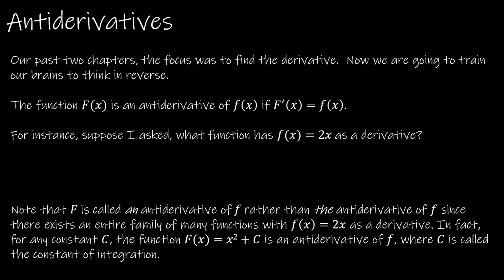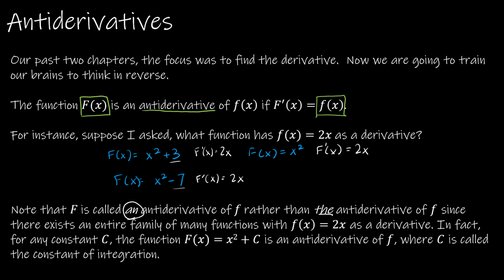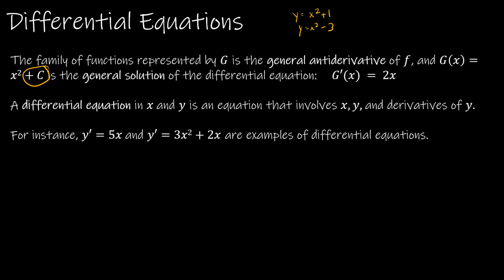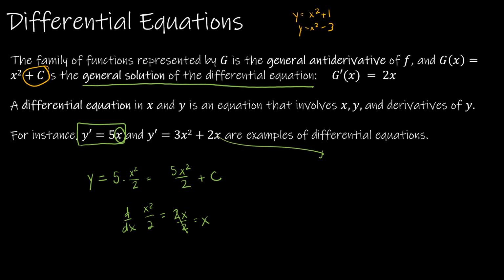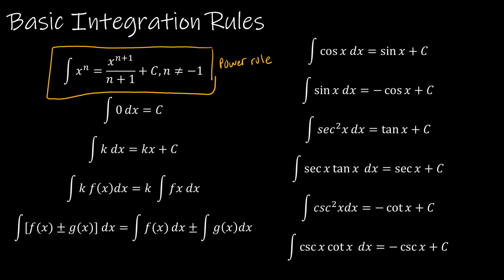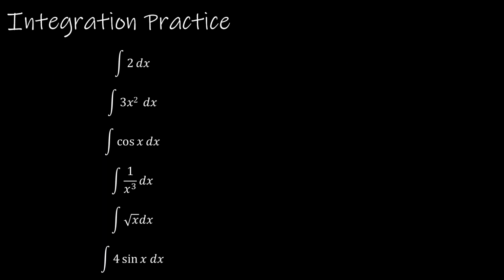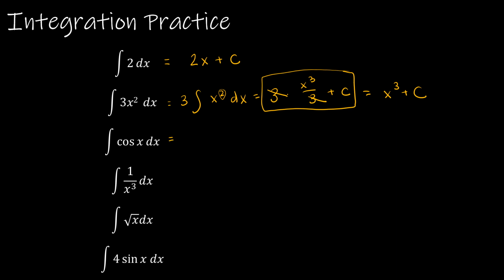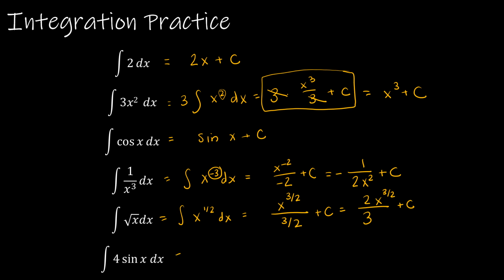Calculus I - 4.1.1 Antiderivatives and the General Solution to a Differential Equation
We begin chapter 4 by learning about antiderivatives. We know how to differentiate, but now we train our brains to think in reverse to come up with the original function given the derivative function. Think of chapter 4 as a slow-build to the Fundamental Theorem of Calculus (FTC)

Video Chapters:
Intro 0:00
Antiderivatives 0:07
Differential Equations 2:39
Basic Integration Rules 5:52
Integration Practice 8:01
Up Next 11:26